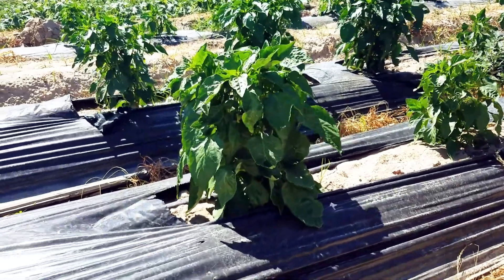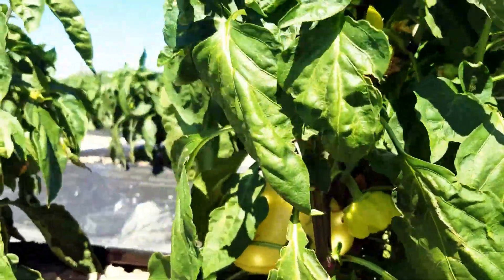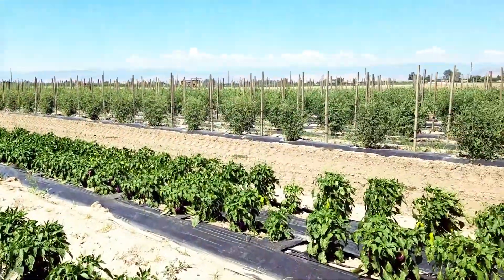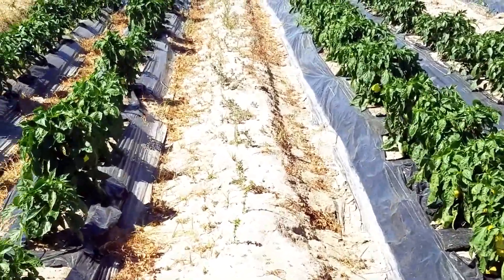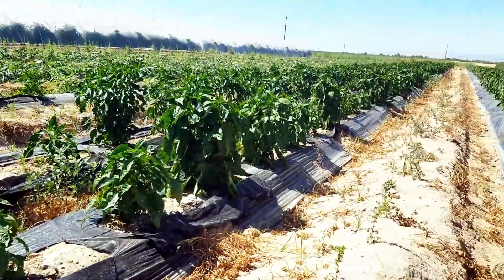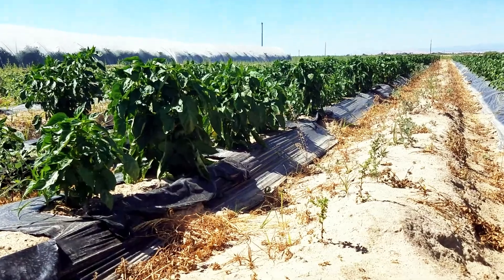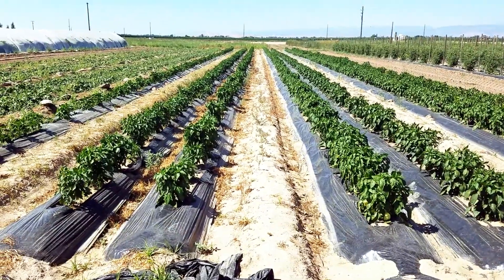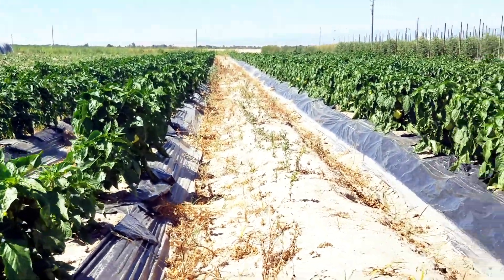SGCropSolutions amazing pepper growth from our local farmer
for better yield and sustainable growth for your crops!